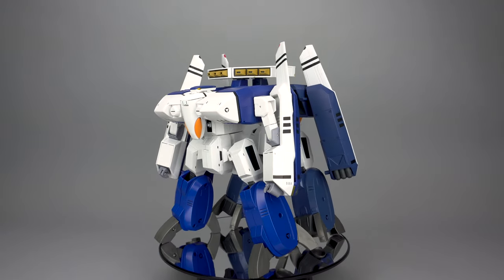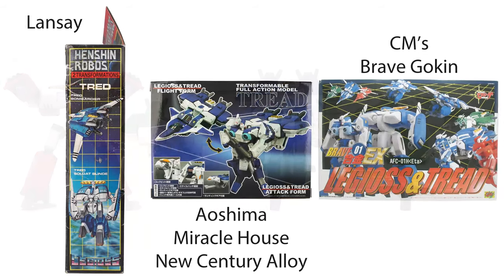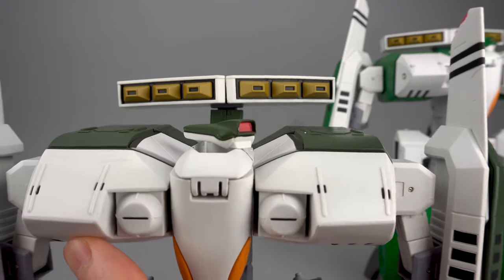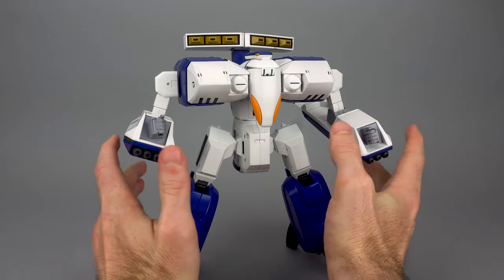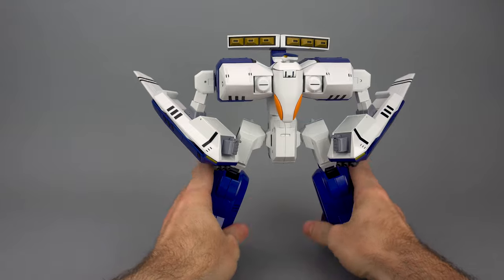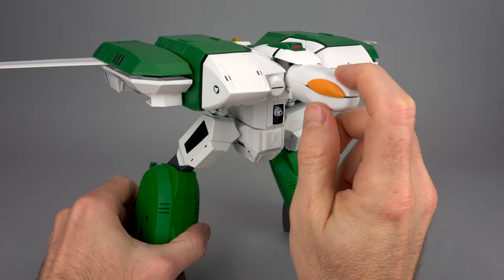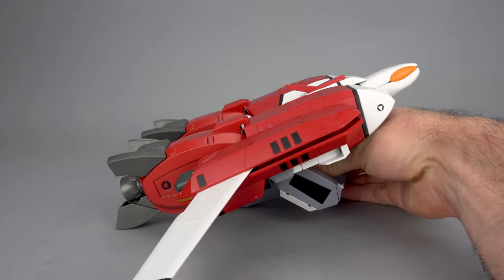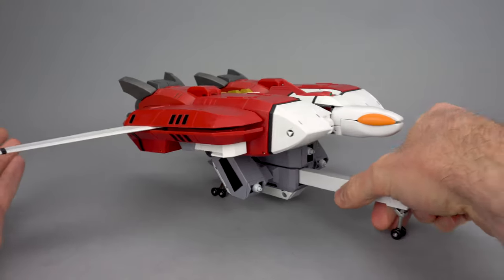Toynami Masterpiece 1/55 Beta and Aoshima Miracle House 1/48 Tread Review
Scorched Earth Toys @ reviews Toynami's Masterpiece Beta toys also released as Aoshima's Miracle House New Century Alloy Tread. It's the biggest Beta or Tread toy in existence but is it the BEST?  Watch this video so you can judge for yourself!